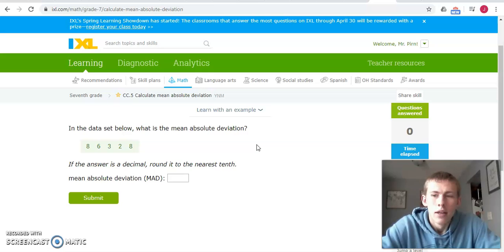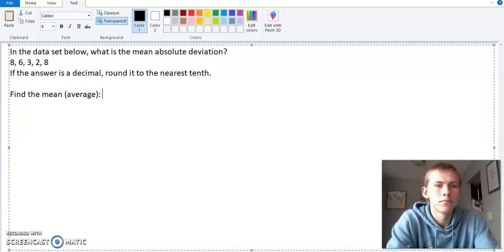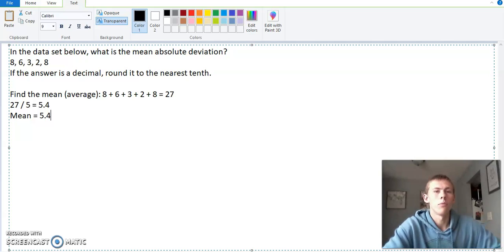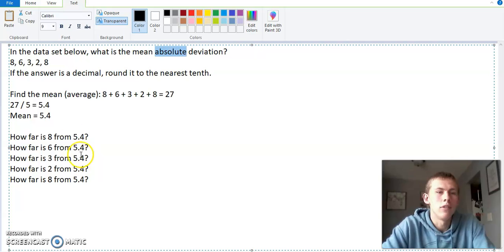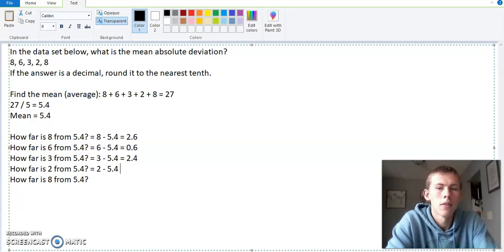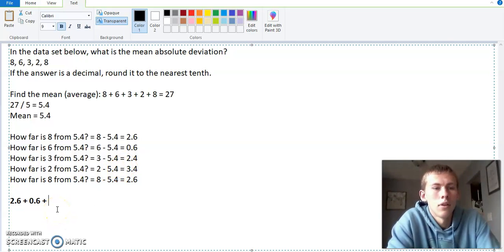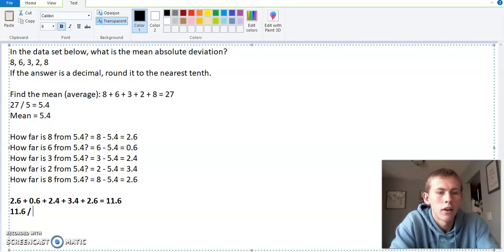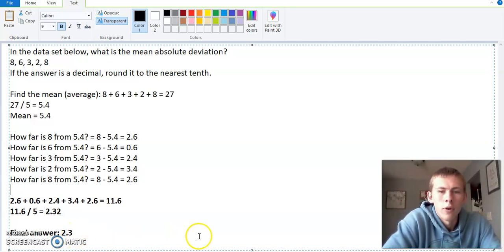7th Help: Mean Absolute Deviation